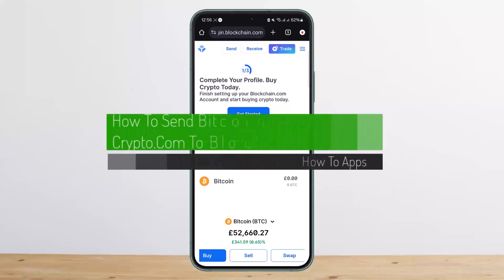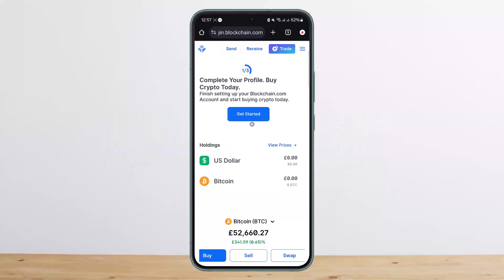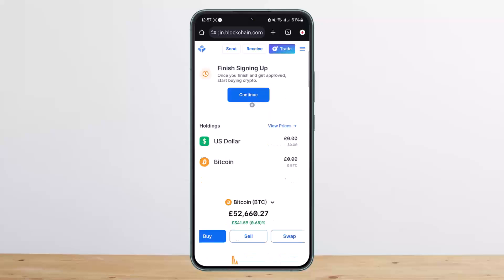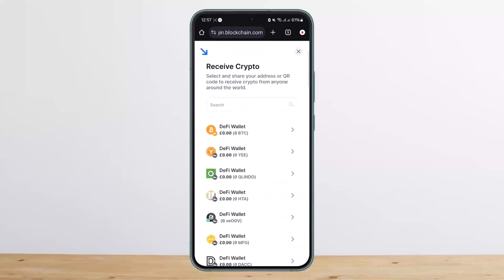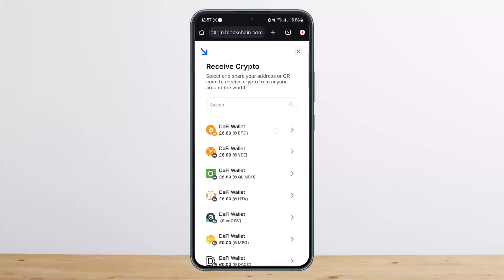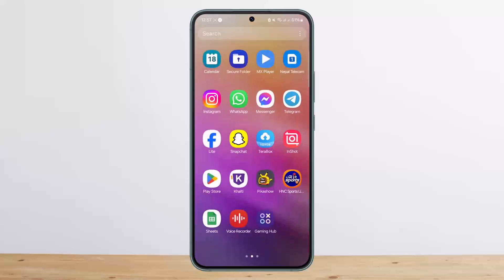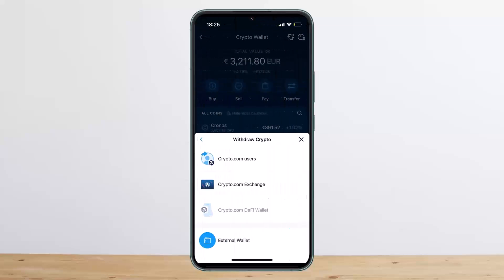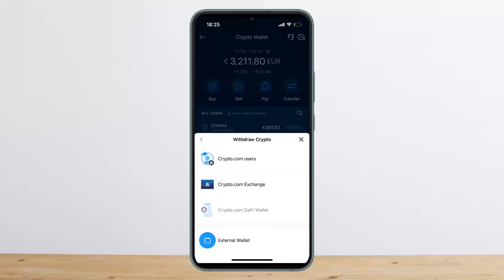How To Send Bitcoin From Crypto.Com To Blockchain !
In this tutorial video, I will simply show you how to send Bitcoin from Crypto.com to Blockchain. So just make sure to watch this video till the end.

~ Video Chapters:
0:00 Introduction
0:16 Send Bitcoin From Crypto.Com To Blockchain
1:25 Outro